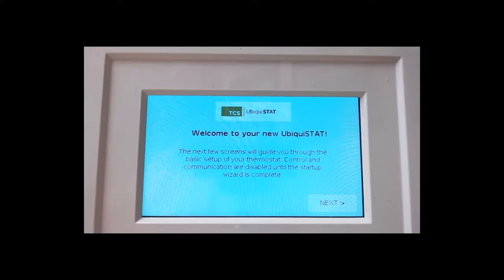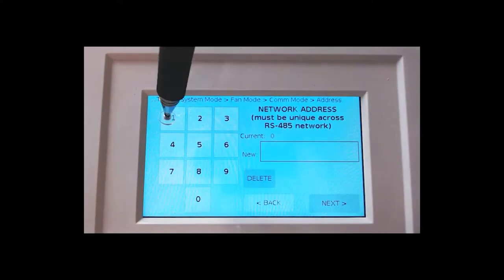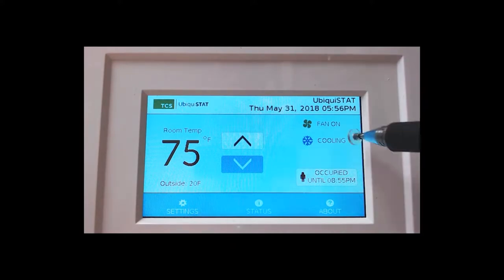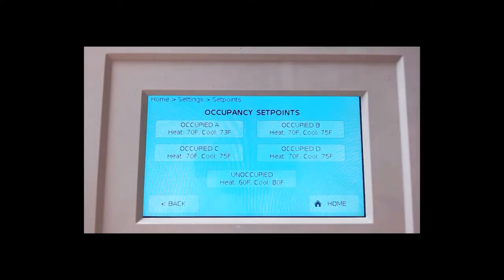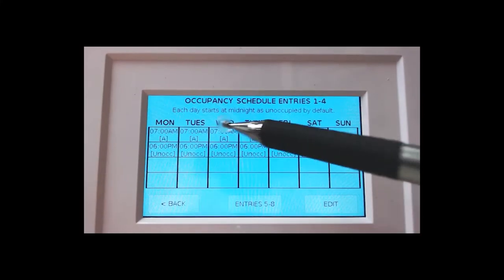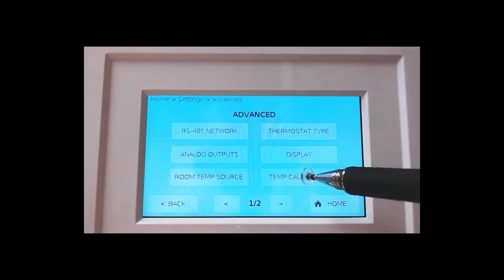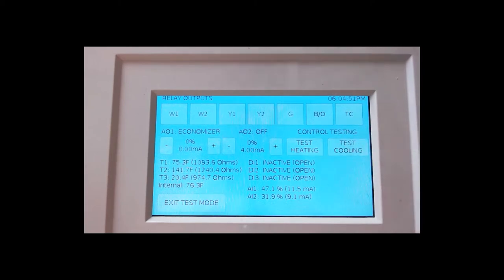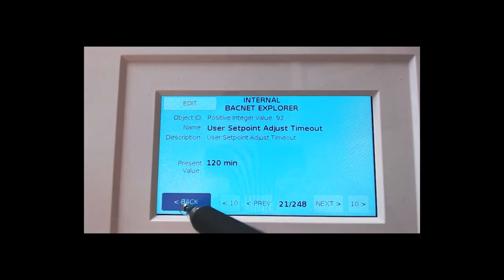UbiquiSTAT Review: Full Walkthrough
At Radwell TV, we leverage our 40+ years of industry experience to bring you the best in industry information and education.

In this video from TCS, get a full walkthrough and review of UbiquiSTAT